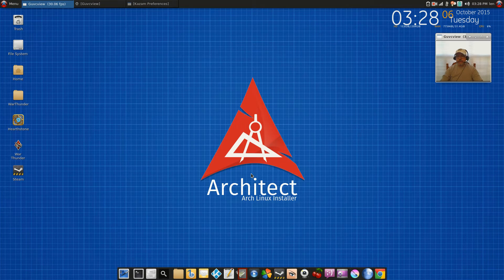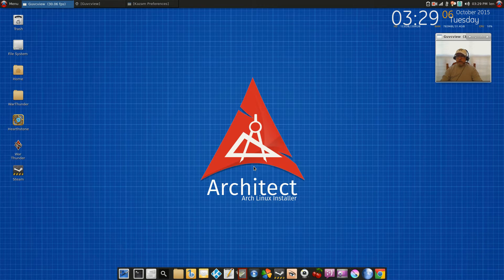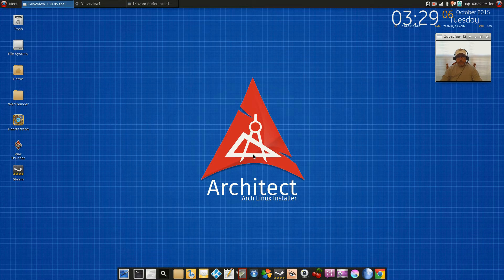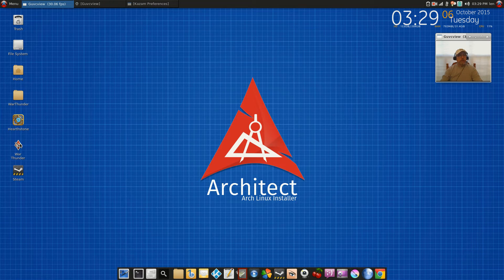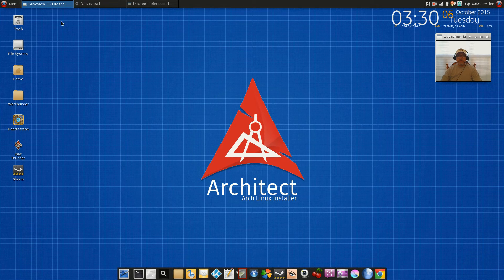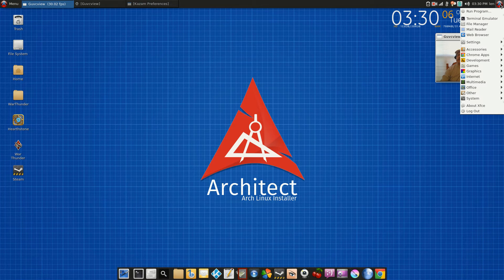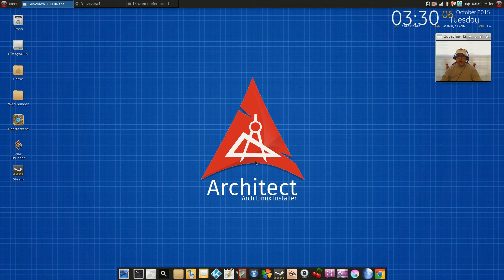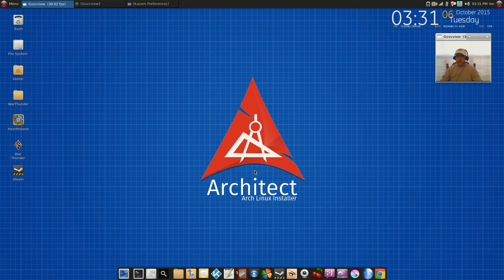Architect Linux Installer - Revisited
In this video I take another look at the Arch Linux installer after I have lived with it awhile and finally have it configured.